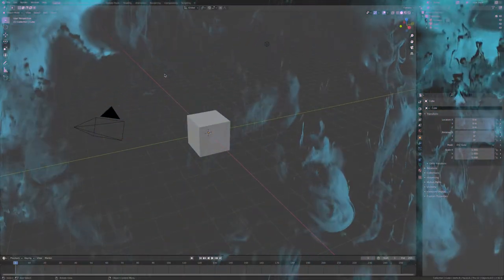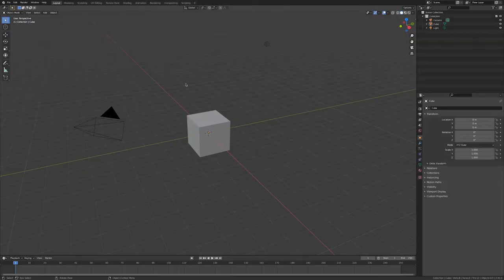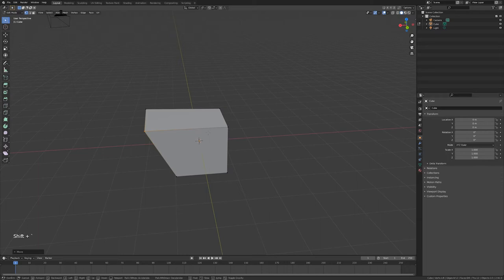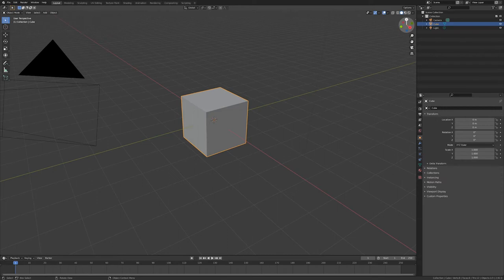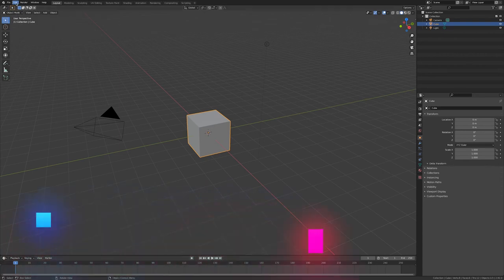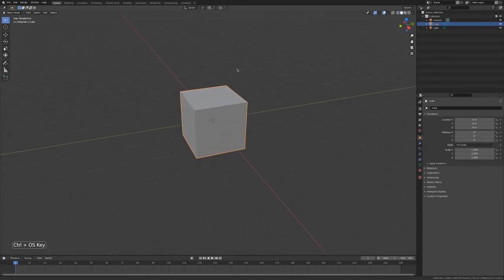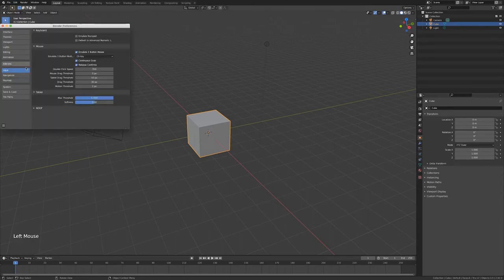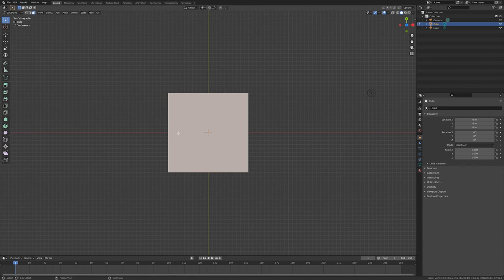How To Move in Blender on a Laptop ( 3 WAYS! )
In this video, I'll show you how to move in Blender on a laptop without a mouse. In fact, I'll actually give you 3 different ways, plus the pros and cons of each!

If all you have is a laptop trackpad, then this video is for you!

Chapters:
0:00 - Intro
0:39 - Walk Mode
3:13 - Navigation Gizmo
5:27 - Emulate 3 Button Mouse
7:18 - Bonus Tip: Emulate Numpad
9:21 - Outro

--SPECIAL THANKS--

The music in this video was downloaded with a free account (*affiliate link*) If you make videos of any kind, there is a ton of great songs for free at Uppbeat. I really recommend checking them out!